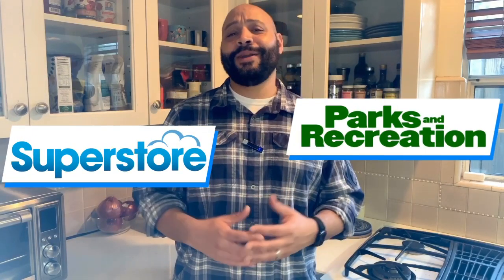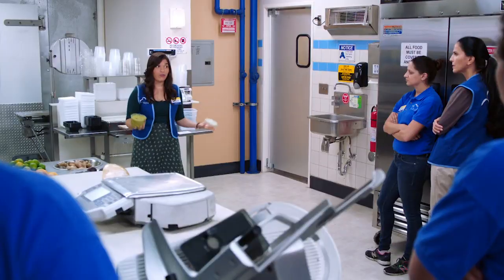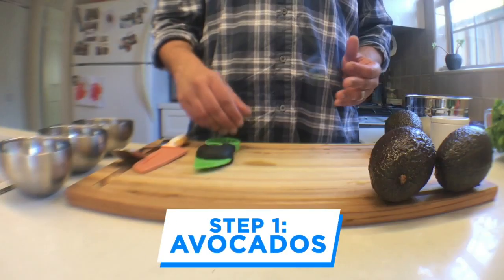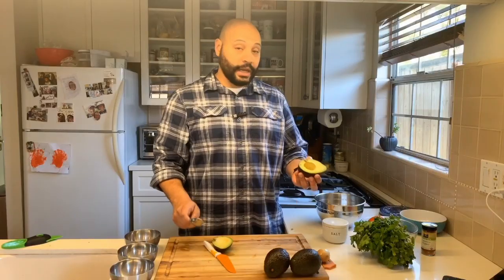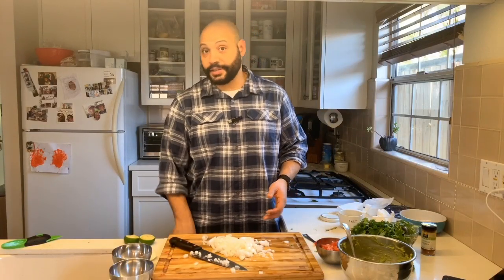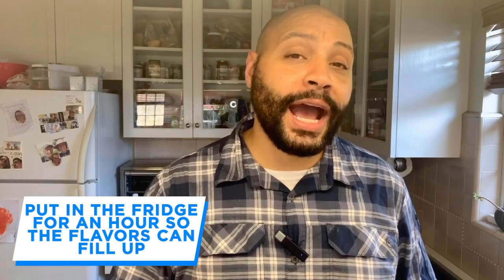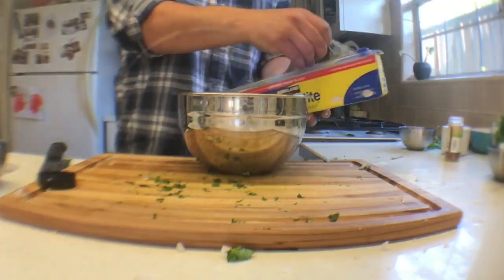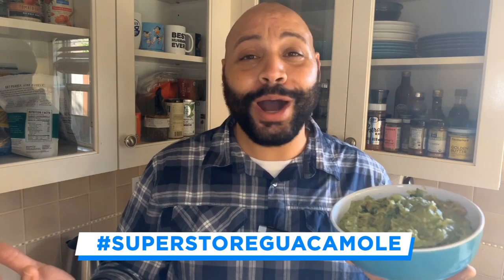How to Make Superstore Guacamole - Cooking with Colton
Watch Superstore's Colton Dunn whip up a delicious guacamole based on a Superstore episode in the first installment of his new digital exclusive cooking series. Grab an apron and follow along as he creates dishes inspired by NBC shows.

Find NBC trailers, full episode highlights, previews, promos, clips, and digital exclusives here.